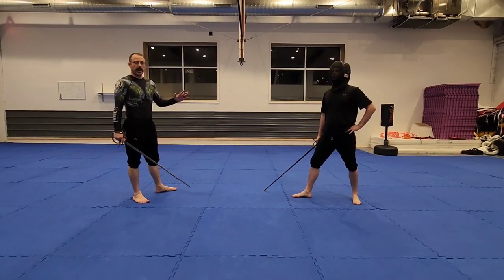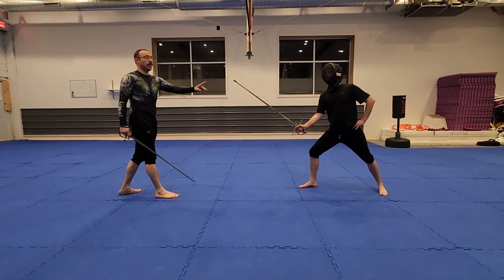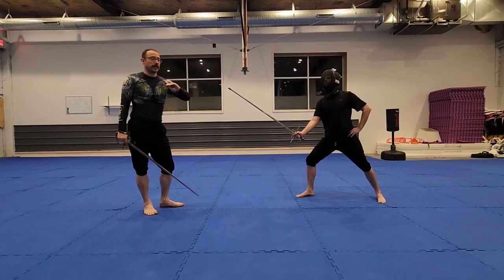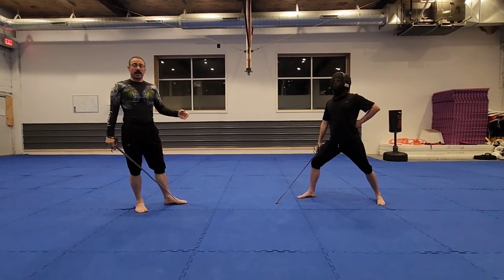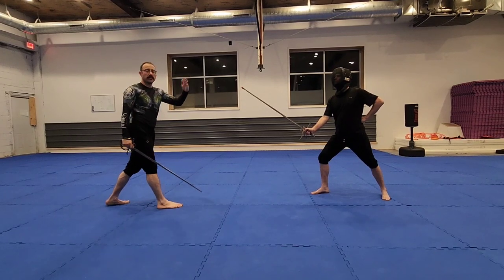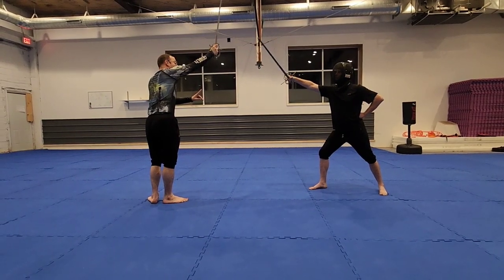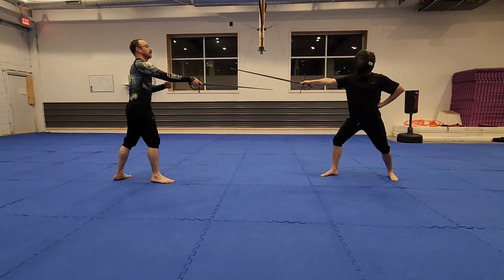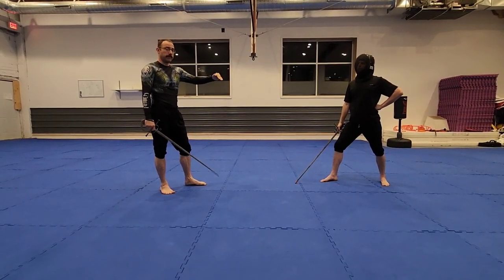Meyer Rapier: Moving Faster or Slower than our opponent.